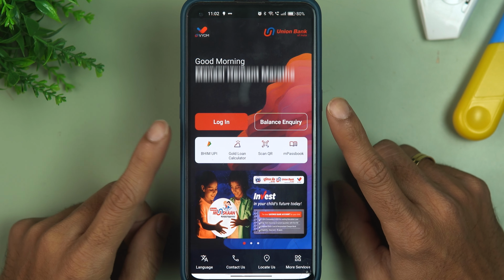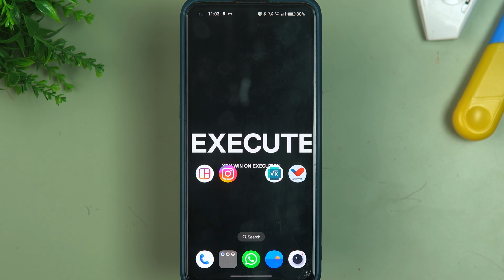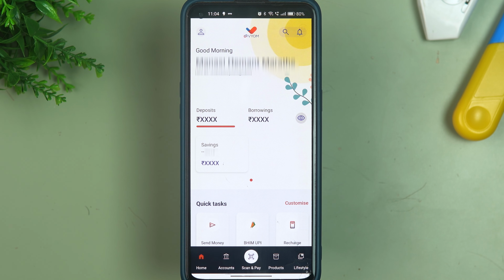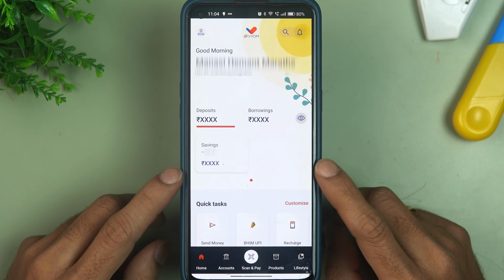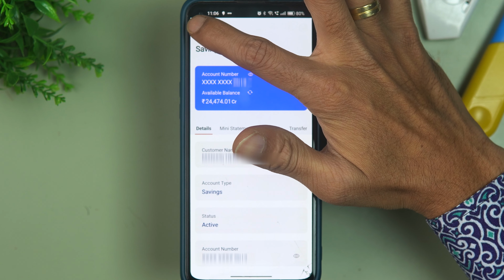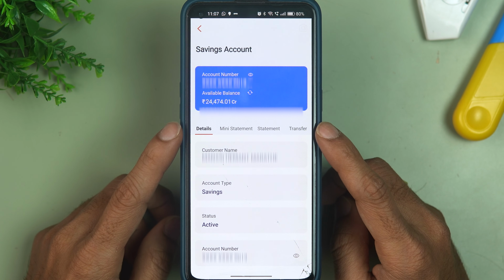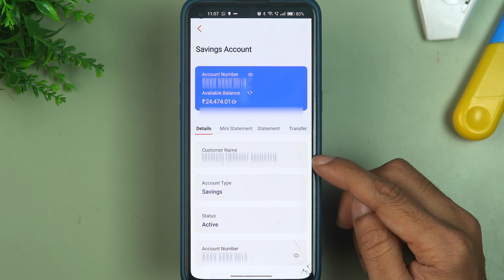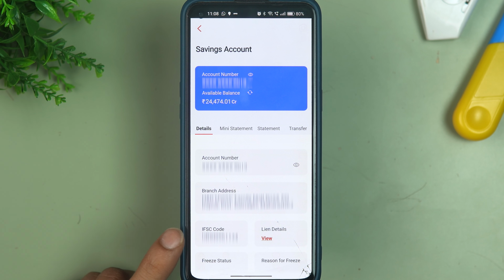How to Check IFSC Code in Vyom App? Find Union Bank of India IFSC Code Number Online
How to find IFSC code in the Union Bank mobile banking app Vyom? Where to see the IFSC number in the Union Bank of India mobile banking app? Learn how you can find your bank's IFSC code in the Vyom mobile app through the simple steps shown in this video, and let me know your queries in the comments.